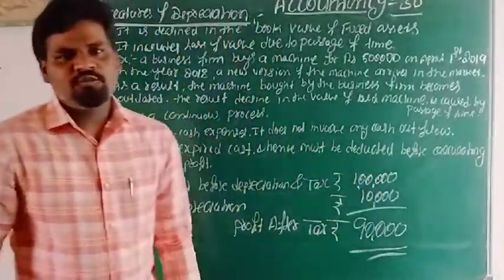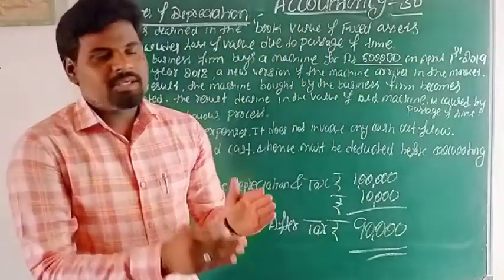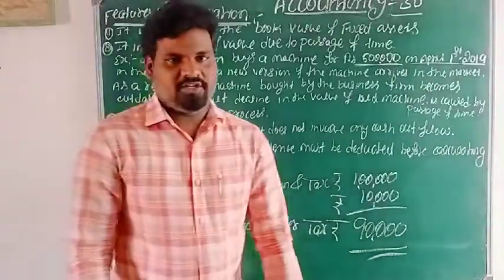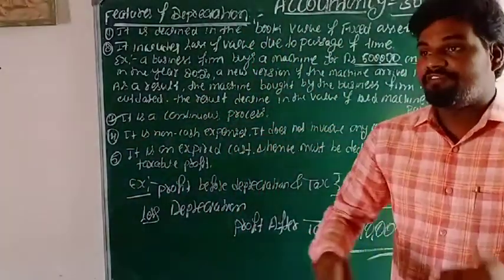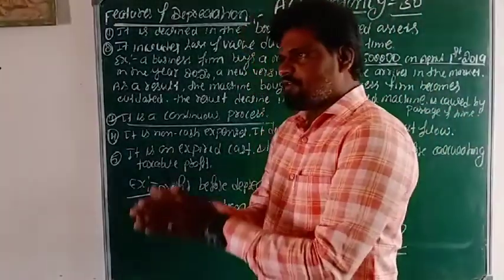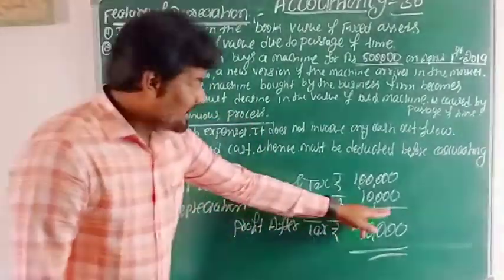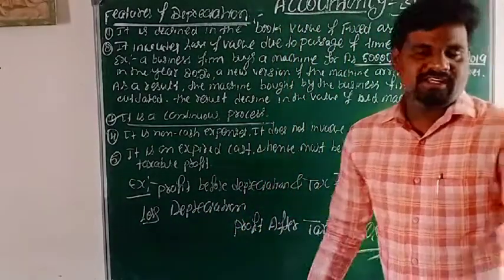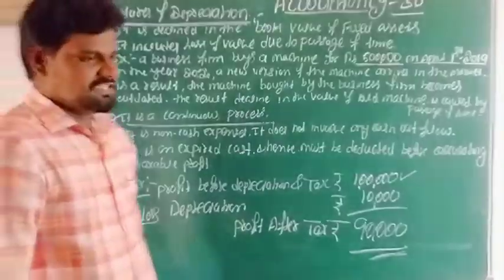Depreciation, provision and Reserves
Features of Depreciation